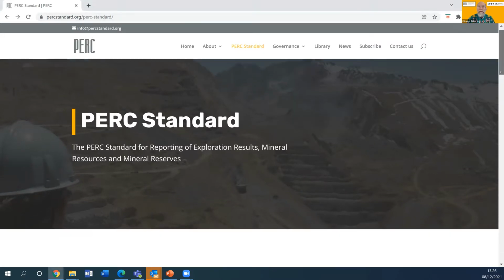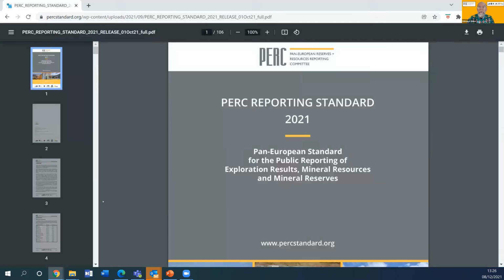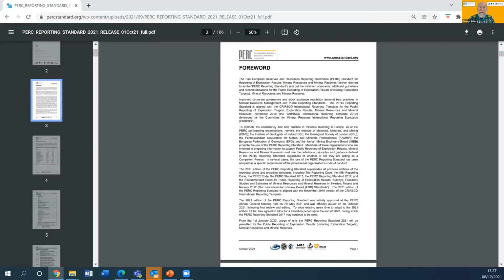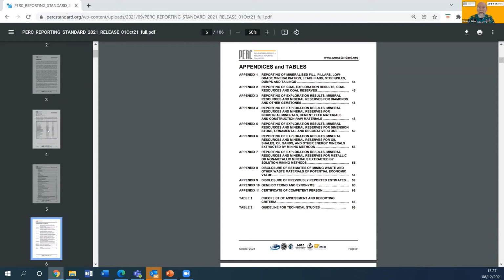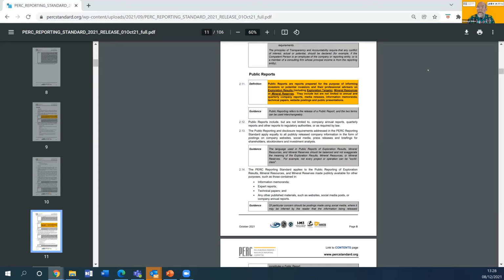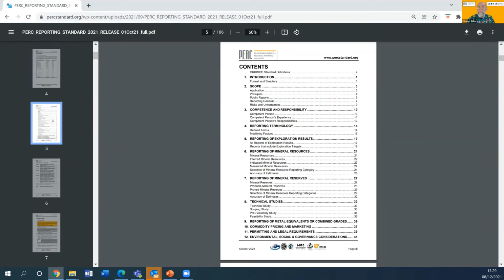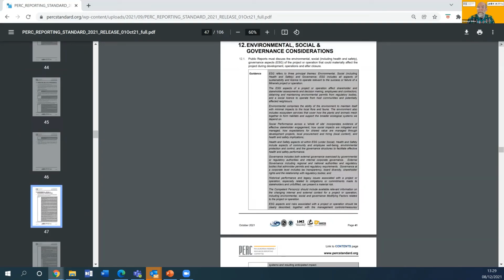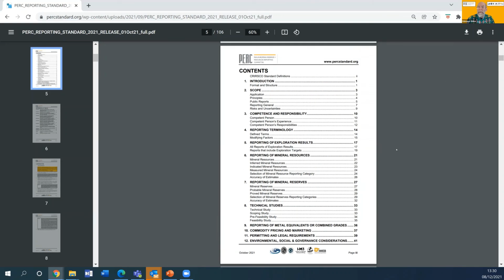Finding your way around the PERC Reporting Standard 2021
This video provides a short explanation of how to find your way around the pdf file containing the PERC Reporting Standard 2021.  by clicking on the link entitled "PERC Reporting Standard 2021 (pdf)"